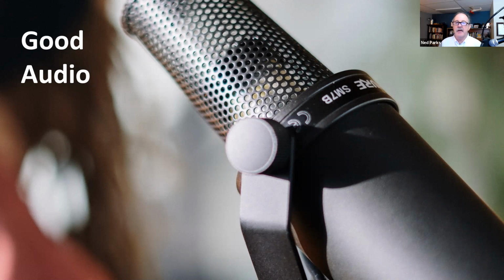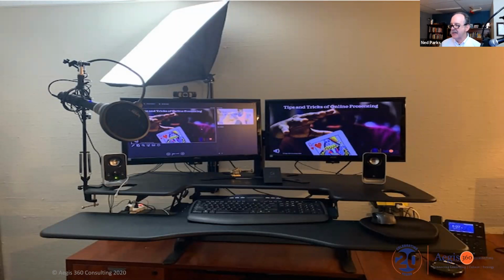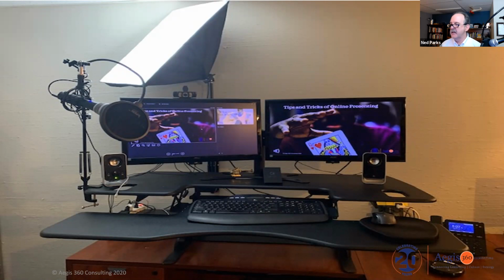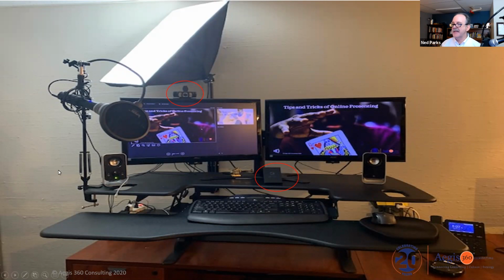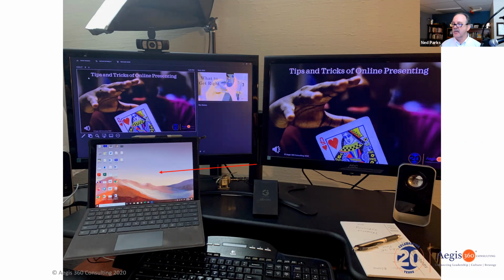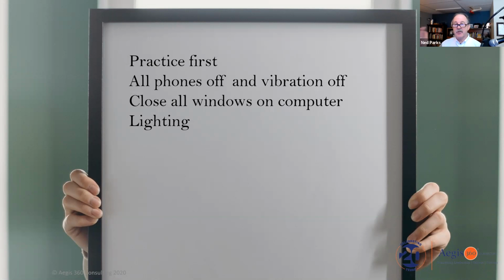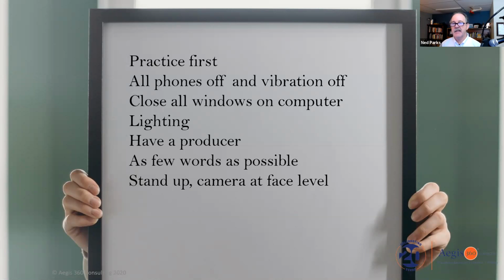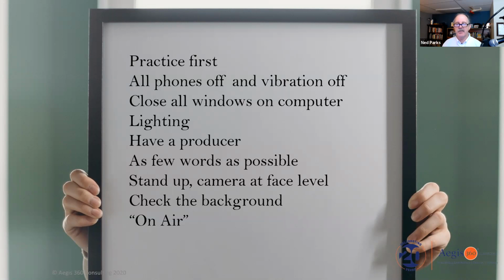The Tips/Tricks and Do's/Don'ts of Online Presenting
Webinars on focused topics to help your business acumen increase.